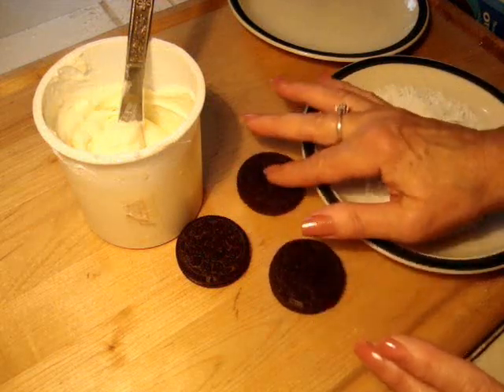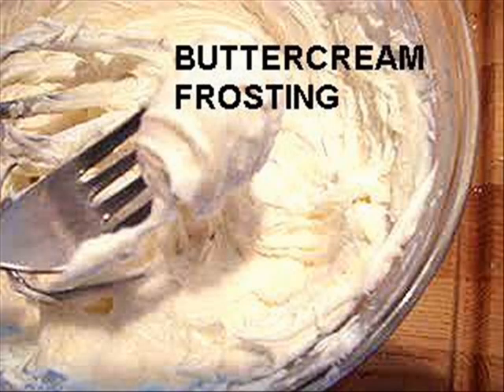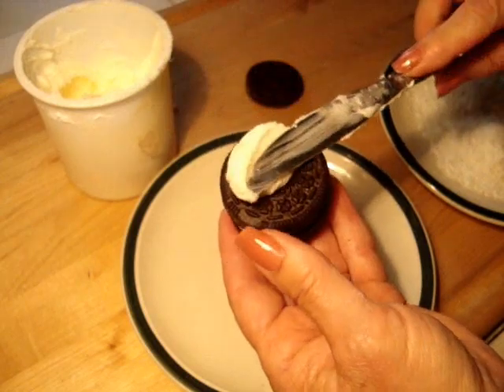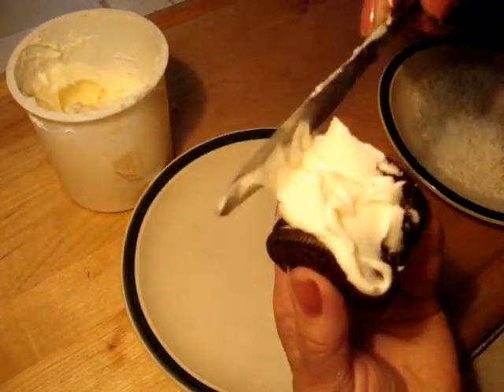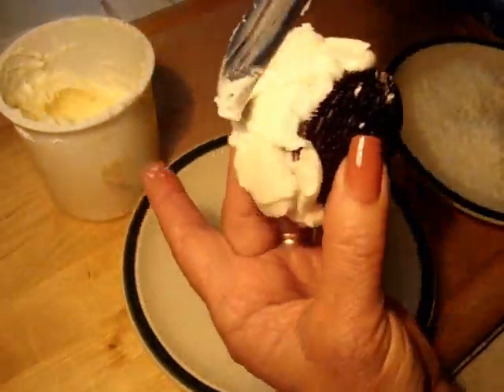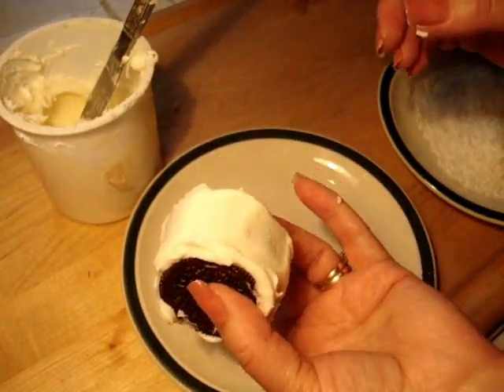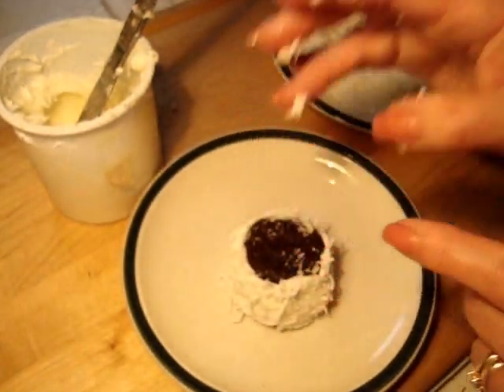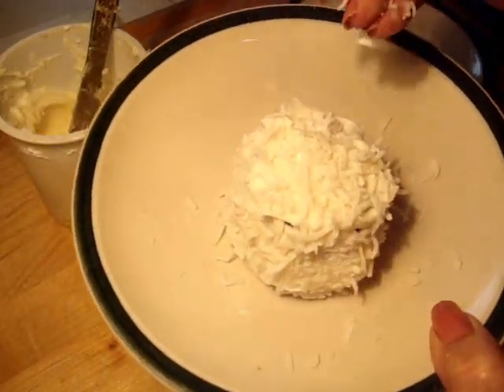OREO COOKIE MINI CAKES, sweet desserts, quick party treats, oreo cookie snowballs, recipe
OREO COOKIE MINI CAKES PETIT FOURS, sweet desserts, quick party treats, oreo cookie snowballs.